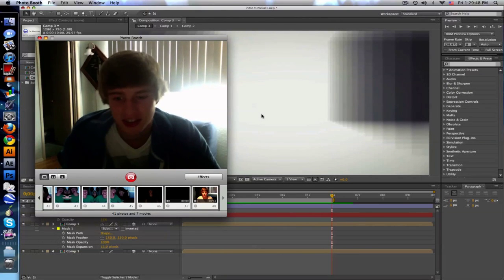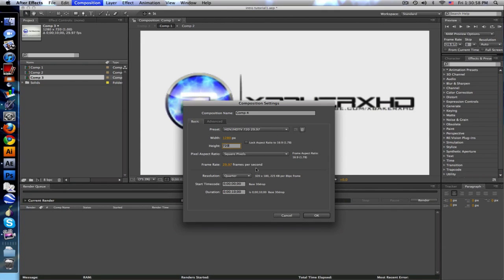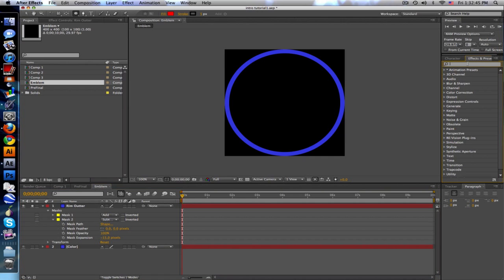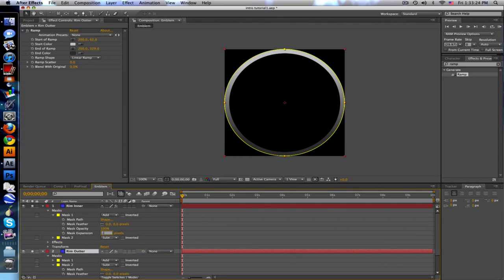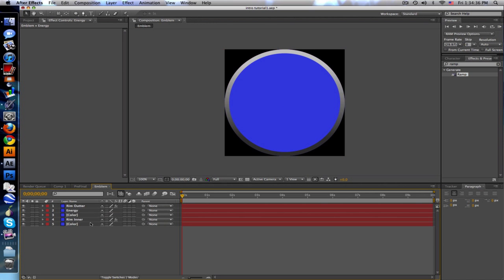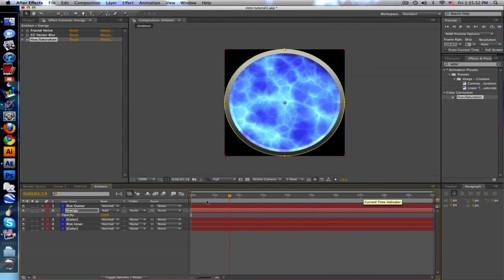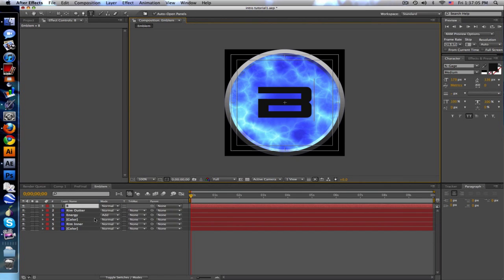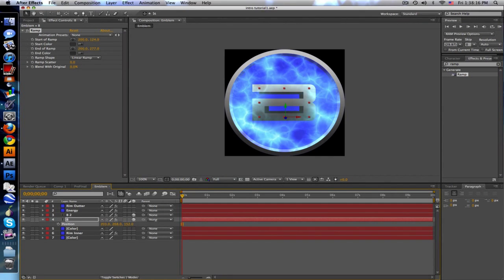After Effects Intro Tutoirlal Part 1 [PLUS PROJECT DOWNLOAD]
Hey guys! Heres a tutorial for a simple(ish) intro! Sorry for splitting this into 2 parts, it ended up being 22 minutes and i couldnt tell how long i was recording and I wanted to try to be somewhat thorough for the people that are new to after effects. So if you wanted to follow along with this tutorial, please fullscreen it in 1080p. :]